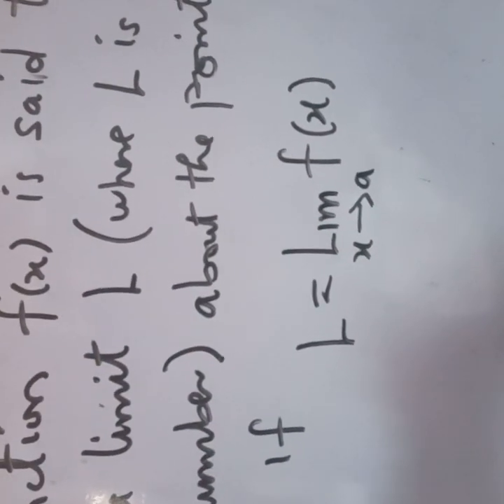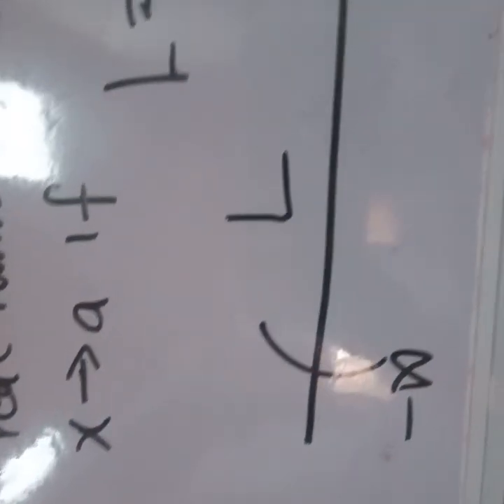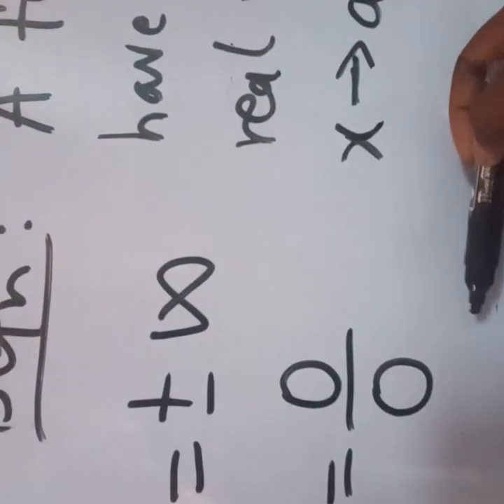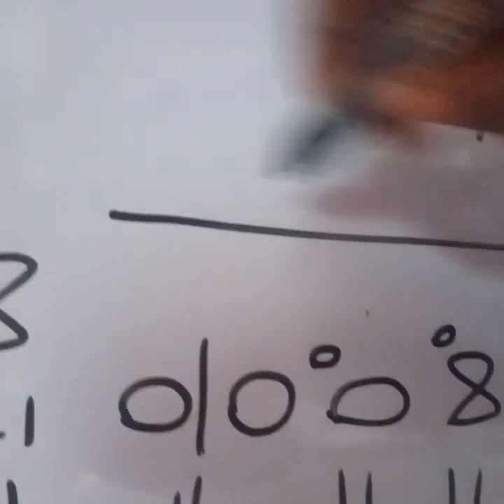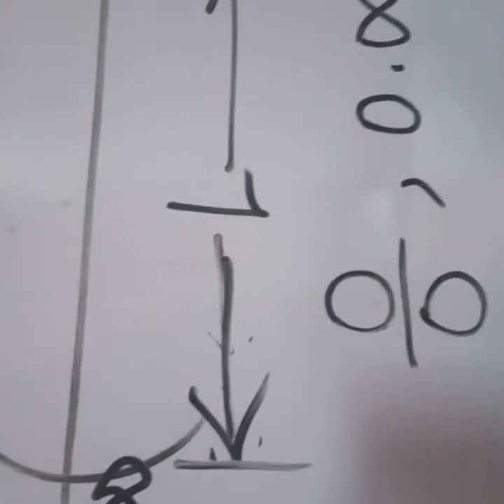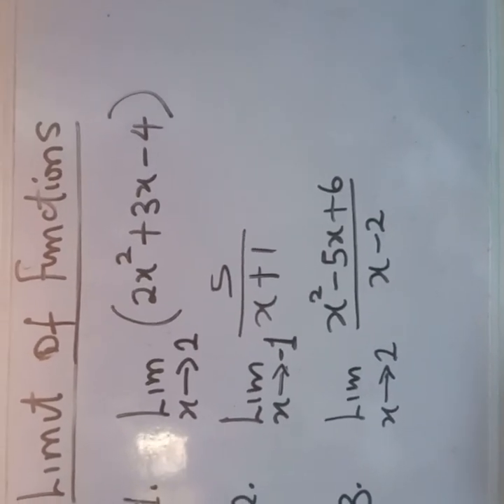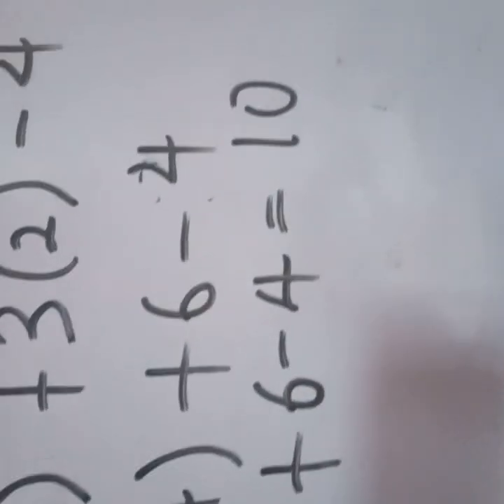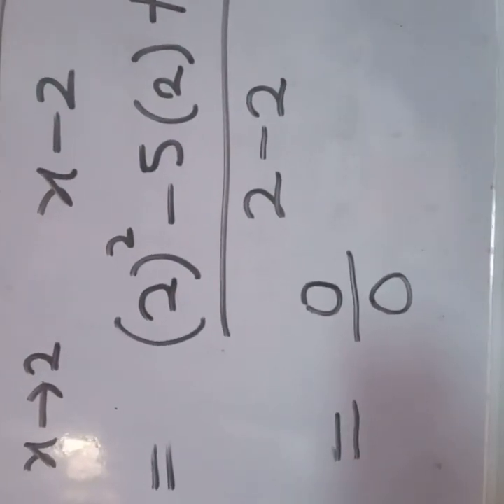Limit of Functions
This video briefly discussed three things to watch out for when finding the limit of functions: i. Exist ii. Not exist iii. Indeterminate (inconclusive but it is rectifiable)